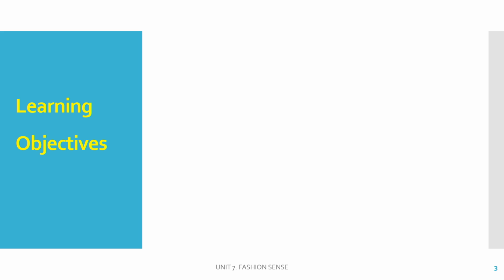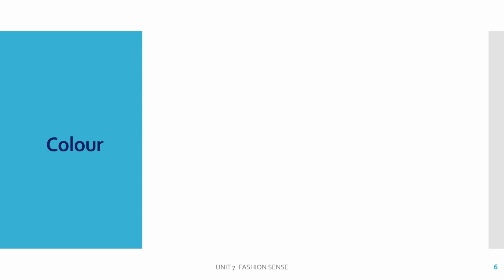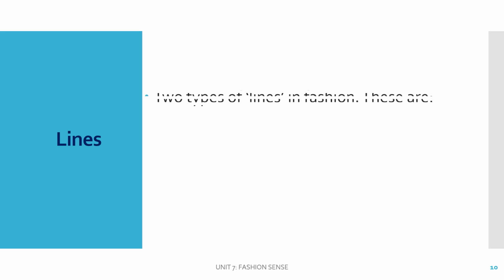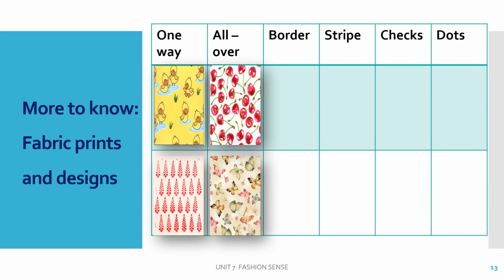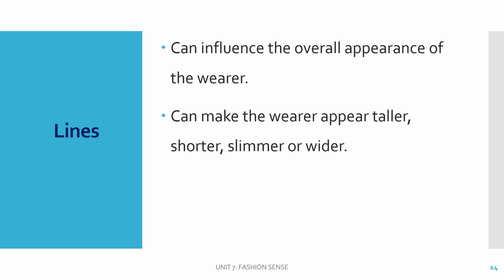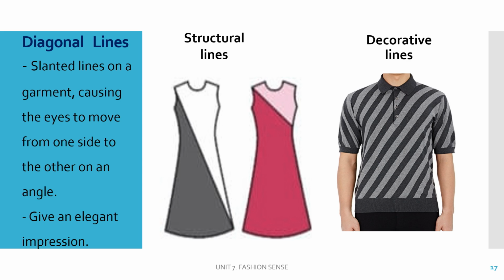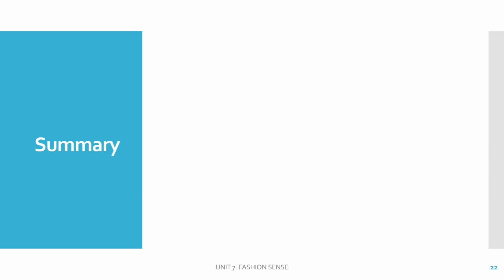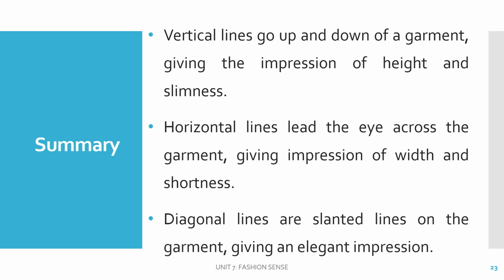Food Textiles Studies G9 U7L1 Fashion Sense Lines